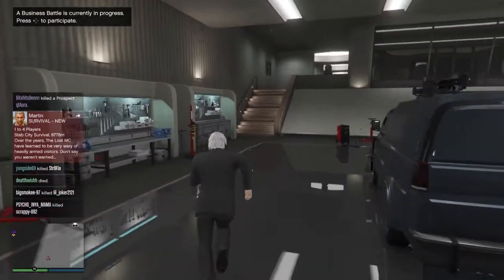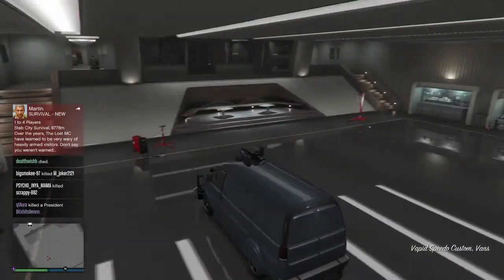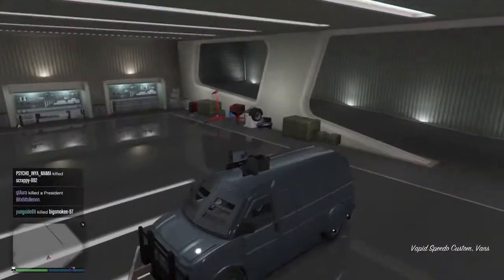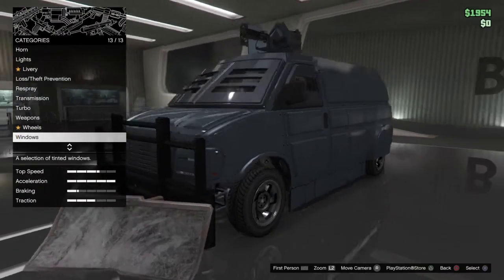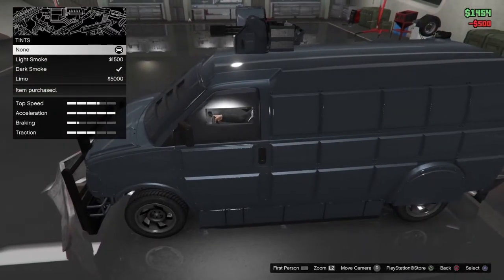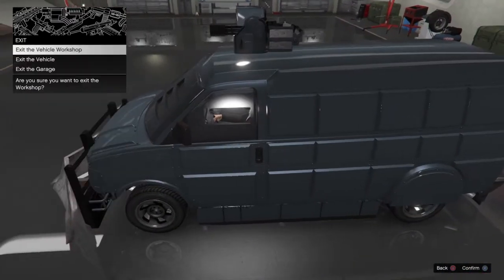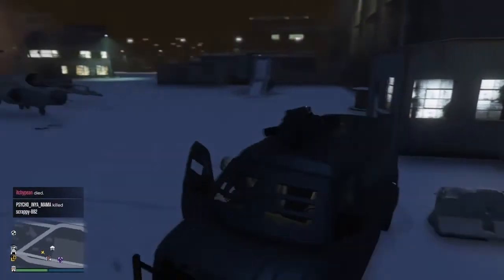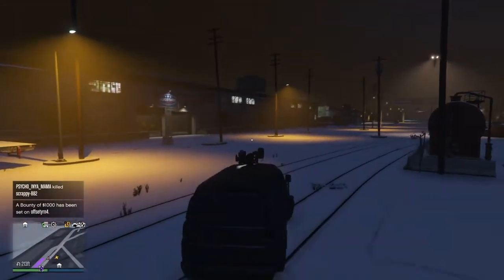How to make nightclub van invincible gta 5 *2021*